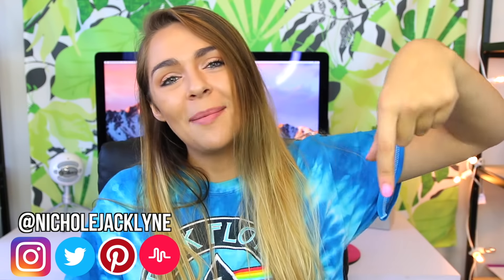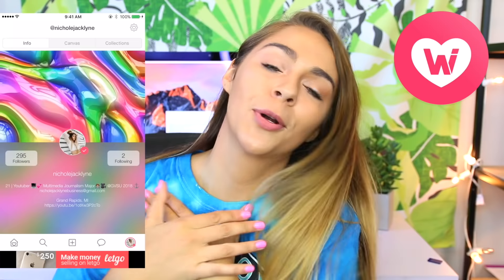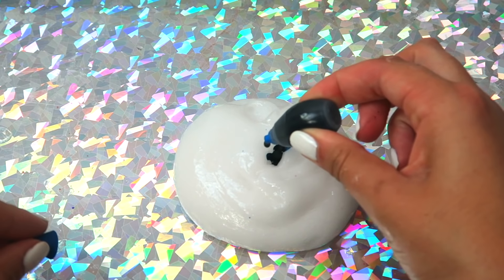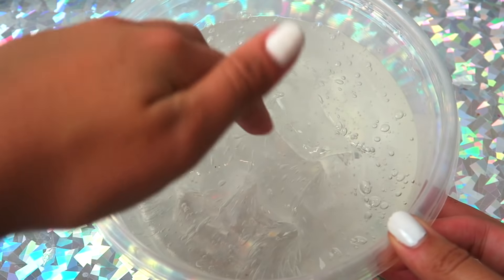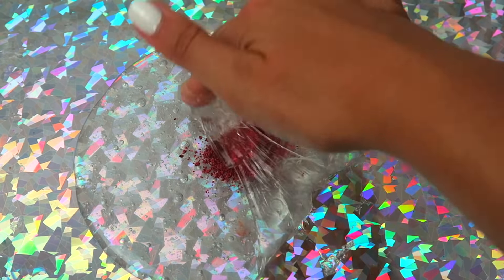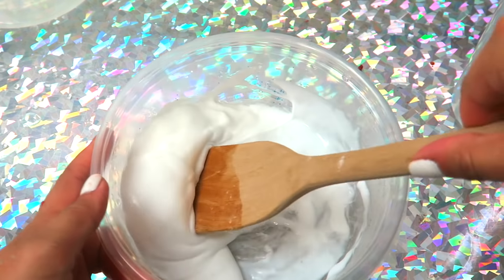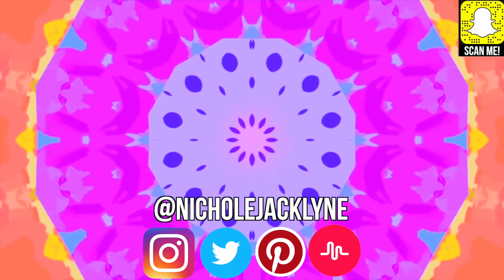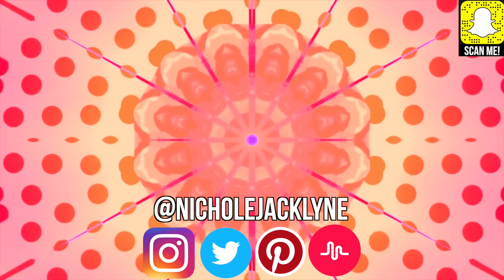INSTAGRAM SLIME TESTED! 💦 Pigment Powder Slime, Clay Slime SNOOP SLIMES + GLITTER SLIMES!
I'm testing out diy floam, diy crunchy slime, diy butter slime, diy cookie dough slime! Instagram slime is so fun and I love doing slime packages and slime reviews on my slime instagram. DIY Instagram Slime Tested! Cream Cheese Slime, Strawberry Jelly Slime, Crunchy Slime!

Glitter slimes INSPIRED ME YALL! go buy her slime SHE AMAZING!

-ENDS SEPTEMBER 21ST
-INTERNATIONAL
-ENTERIES ARE NOT LIMITED!!! SPAMS ALLOWED!

♥ Twitter➜ @nicholejacklyne

♥ Instagram➜ @nicholejacklyne

♥Instagram Slime Account: ➜@slimebyjacklyne

♥ Snapchat➜ nicholesloan

♥ Musical.ly➜ @nicholejacklyne